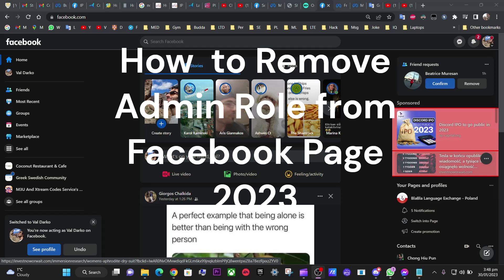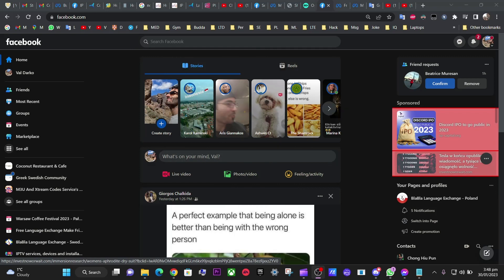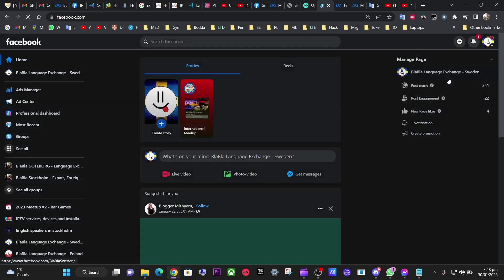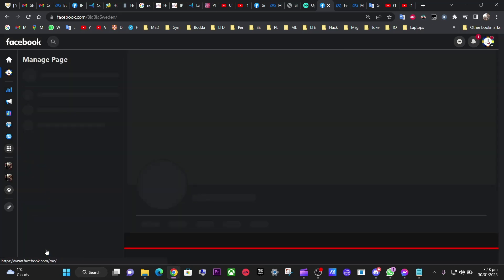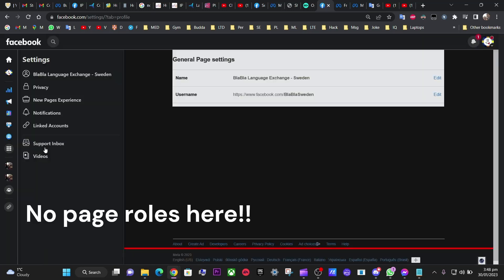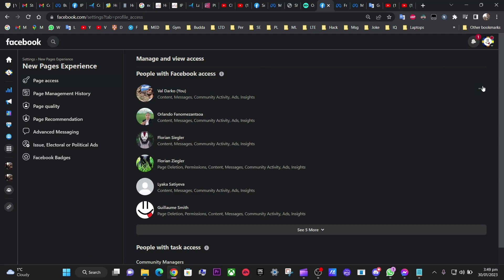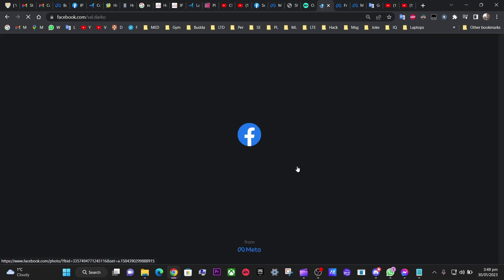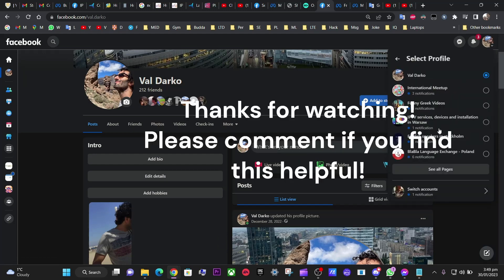How to Remove Yourself as a Admin Page Role from Facebook Page [New Pages Experience 2023 ]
No page roles anymore on facebook but new page experience.